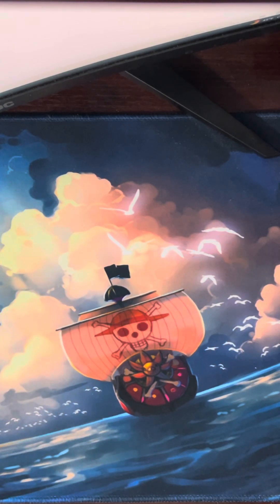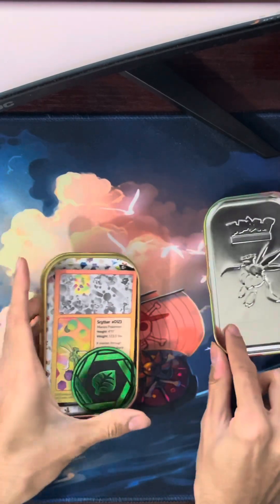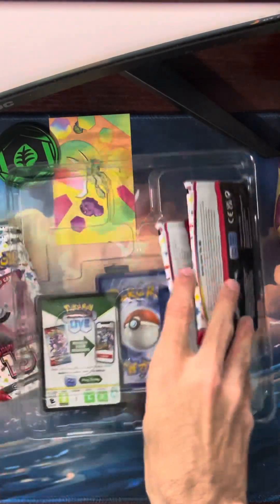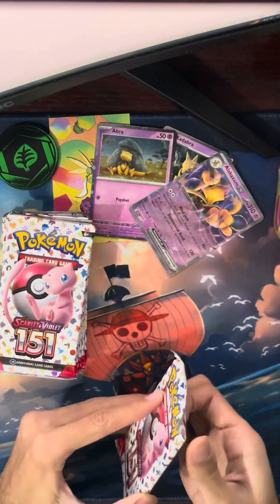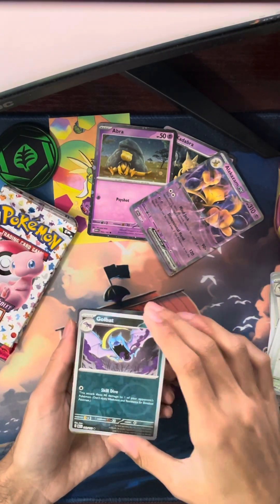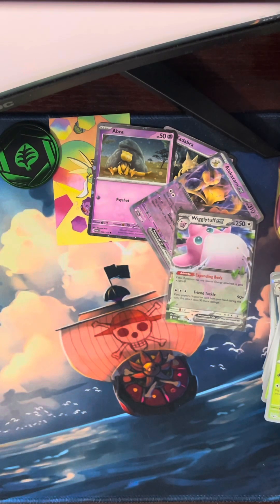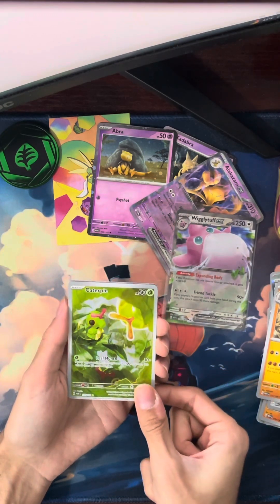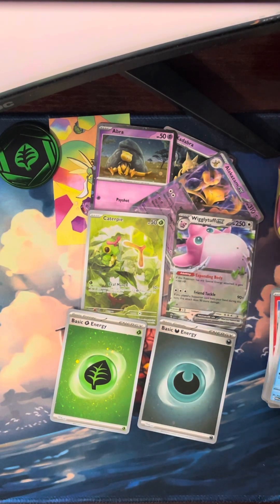First video of the New Year 151 Multi Part Special!!!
Been away for the holidays and I just began uploading again. To start off the year I’m going to be doing a multi part opening. This video serves as an introduction and Part 1.